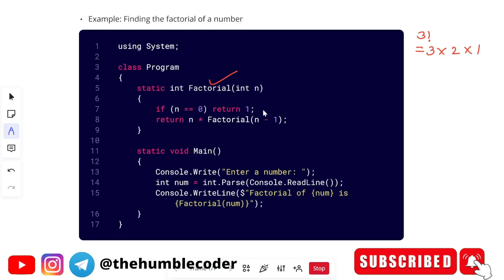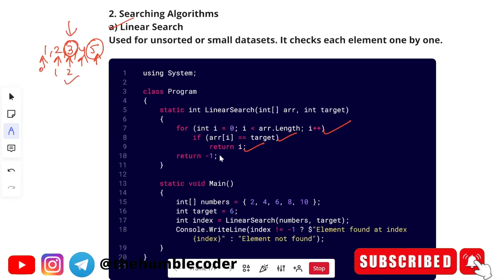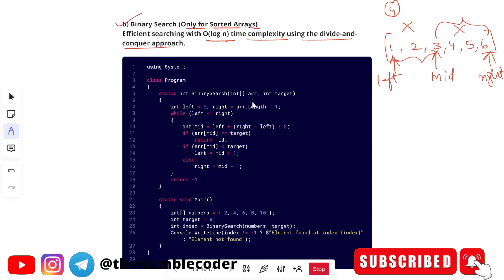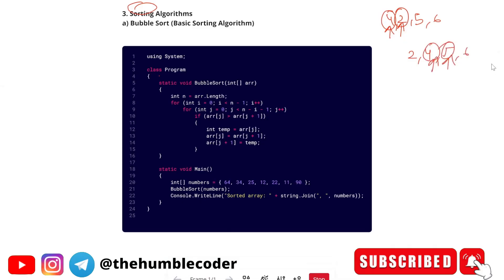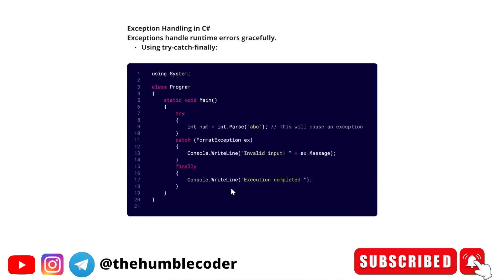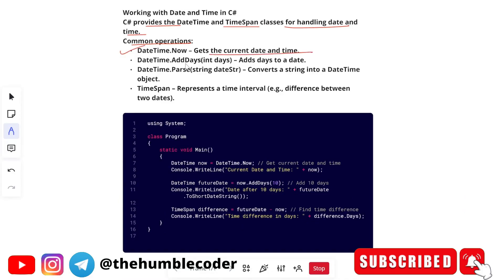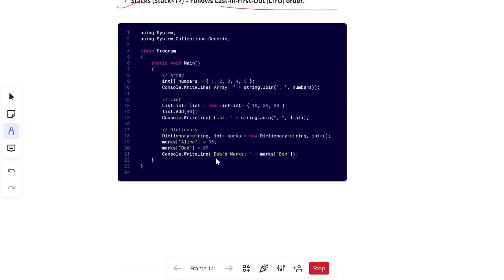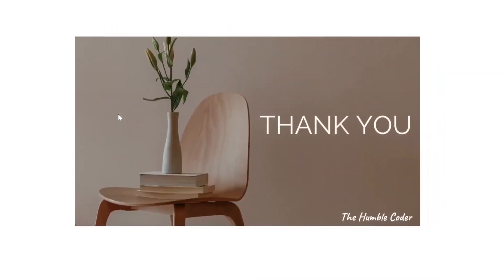🔥Cognizant GenC Technical Assessment Cluster 3 | C# Coding and Programming Full Prepration